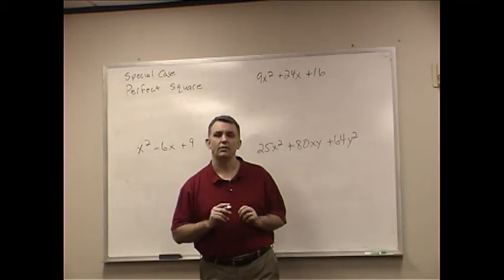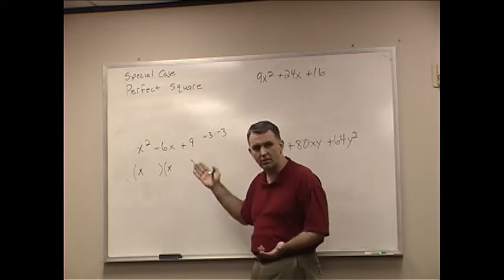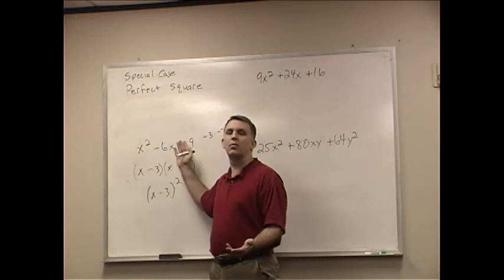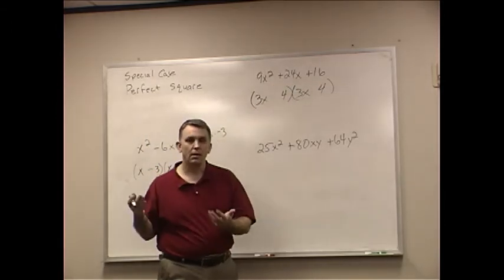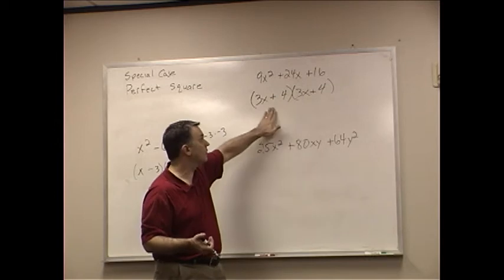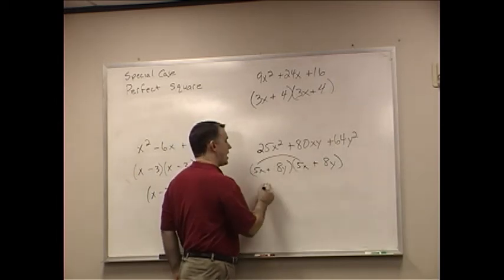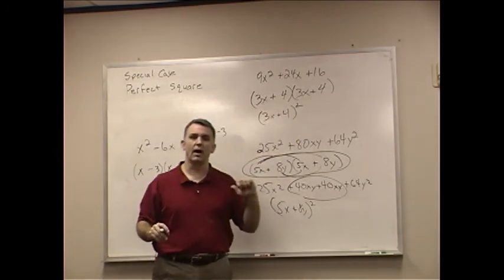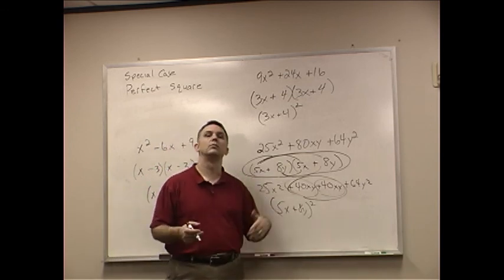FOM W8b Special Case Perfect Squares 02